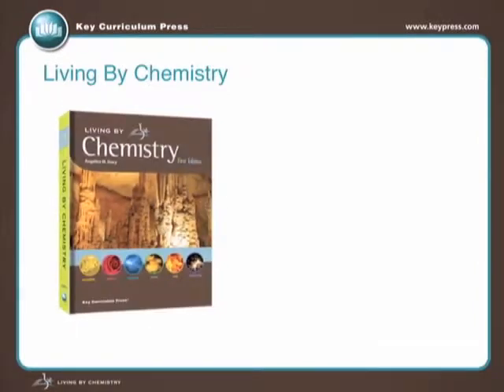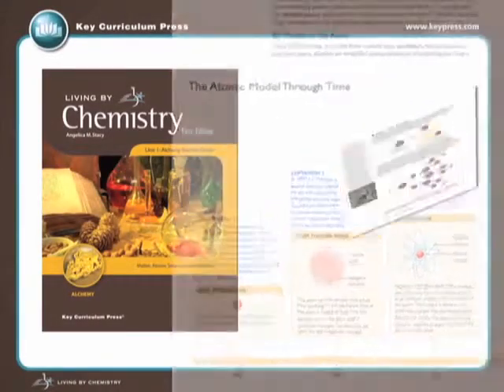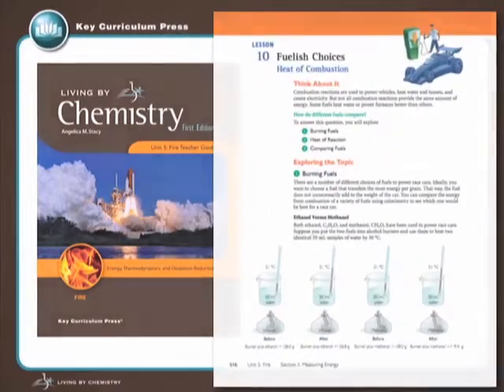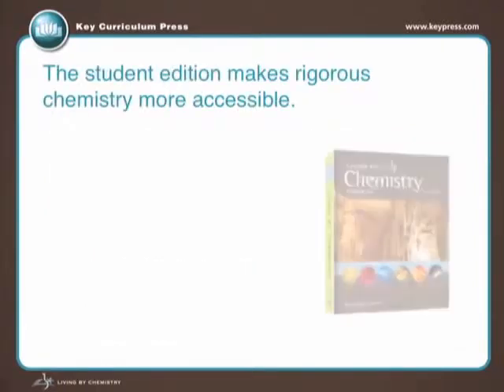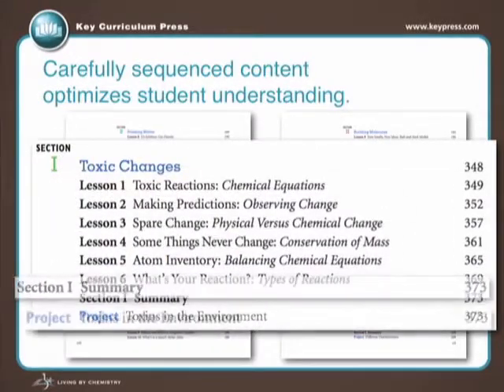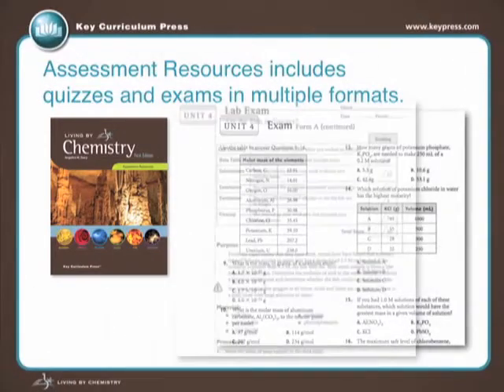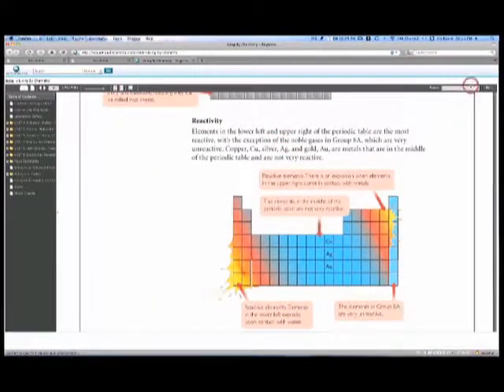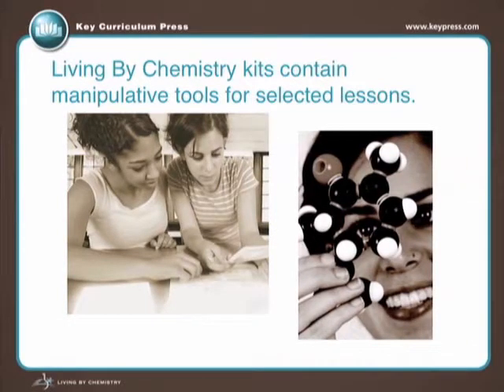Overview of the Living By Chemistry program